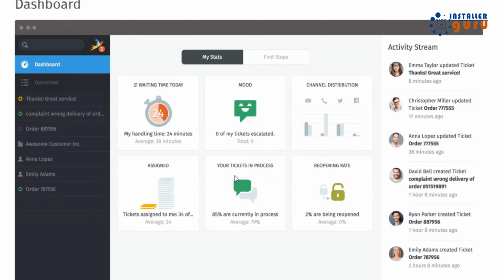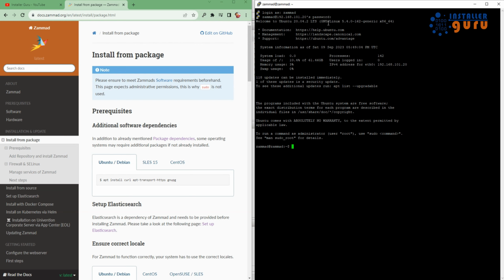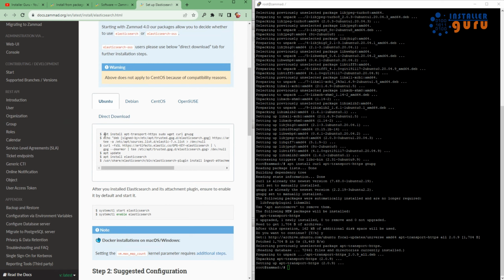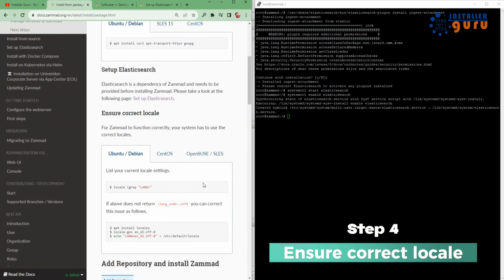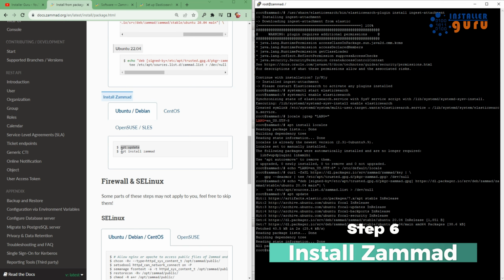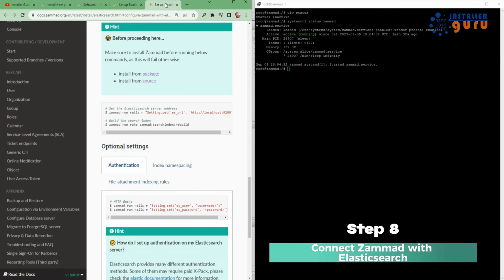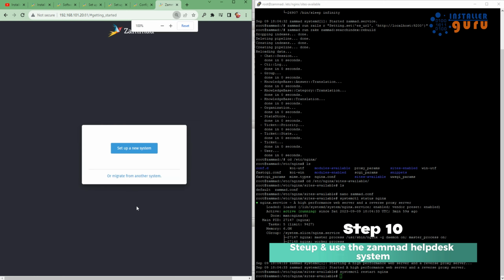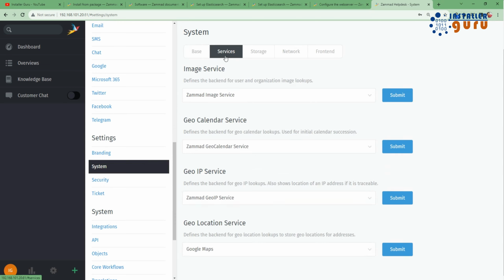Zammad Helpdesk Software Installation on Ubuntu Server 20.04 LTS | Step-by-Step Guide (English) 🔥🔥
In this comprehensive tutorial, we'll walk you through the complete process of installing and setting up Zammad Helpdesk Software on a Ubuntu Server 20.04 LTS environment. Whether you're a seasoned IT professional or just starting your journey with server administration, this step-by-step guide is designed to make the installation process easy to follow and understand.

Zammad is a powerful open-source helpdesk and customer support ticketing system that can streamline your customer service operations. By the end of this tutorial, you'll have Zammad up and running on your server, ready to efficiently manage support requests and provide top-notch customer service.

Here's what you can expect from this video:

Introduction to Zammad and its features
Prerequisites for installation
Step-by-step installation process on Ubuntu Server 20.04 LTS
Configuration and basic setup of Zammad
Tips and best practices for optimizing Zammad for your organization
Whether you're setting up Zammad for a small business or a large enterprise, this guide will equip you with the knowledge and skills you need to get started. We'll also provide troubleshooting tips for common issues you might encounter during the installation.